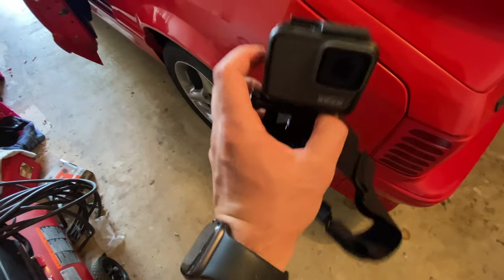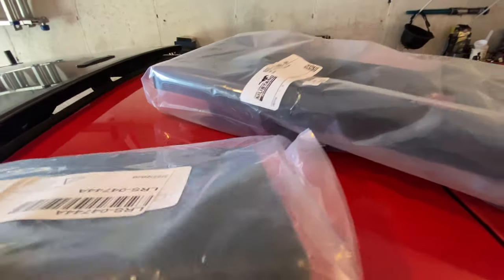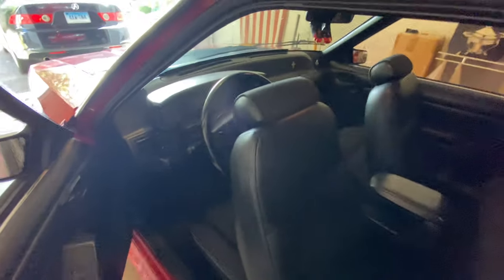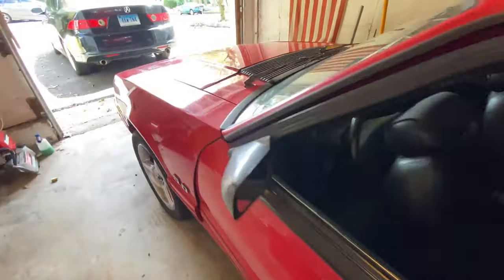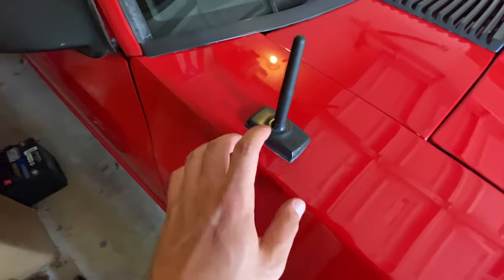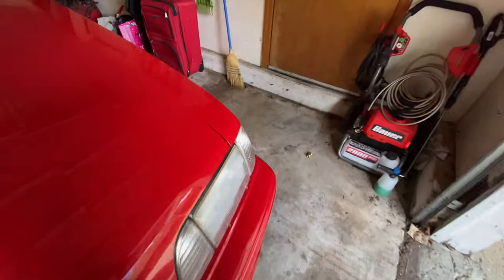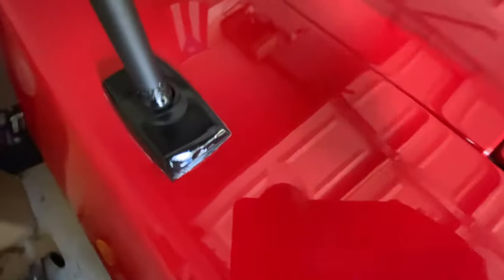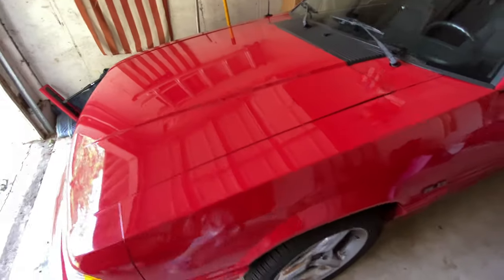Foxbody gets new center console & arm rest delete!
Bringing lil modern to the old classic!